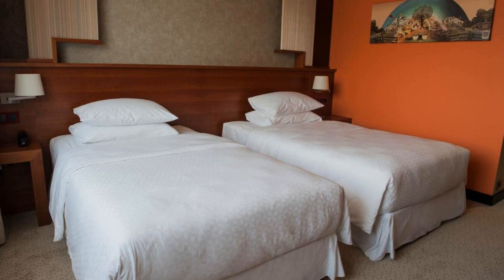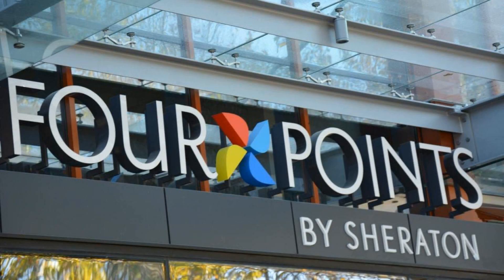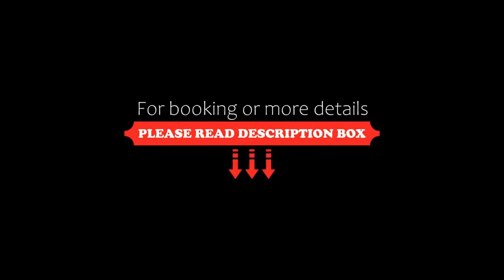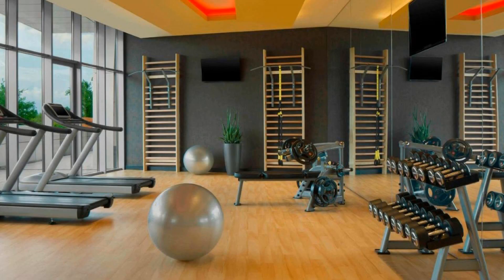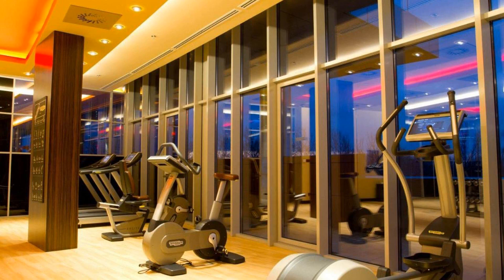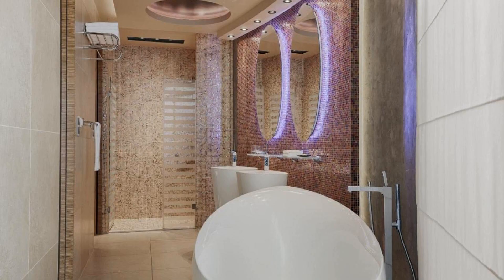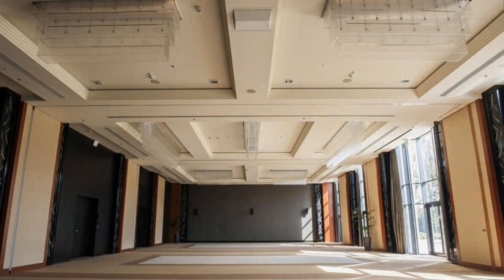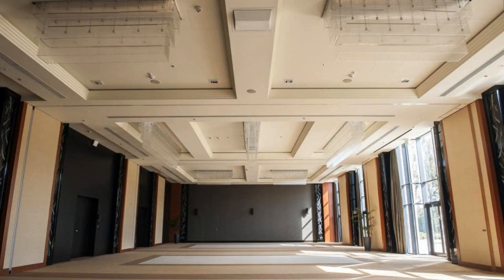Four Points by Sheraton Kecskemét Hotel és Konferenciaközpont, Kecskemét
About Property:
This property is 9 minutes walk from the beach. Housing a restaurant with Hungarian and international cuisine, a wellness area with a swimming pool and awaits you with air-conditioned rooms, Four Points by Sheraton Kecskemét is a 15-minute walk from the centre.
Free WiFi is available throughout the hotel. Each room provides a complimentary mineral water upon arrival and has a flat-screen TV, tea and coffe...
Property Type: Hotel
Address: 6000 Kecskemét, Izsáki út 6., Hungary
Searching For
1. Four Points by Sheraton Kecskemét Hotel és Konferenciaközpont - Kecskemét
2. Four Points by Sheraton Kecskemét Hotel és Konferenciaközpont - Kecskemét Address
3. Four Points by Sheraton Kecskemét Hotel és Konferenciaközpont - Kecskemét Rooms
4. Four Points by Sheraton Kecskemét Hotel és Konferenciaközpont - Kecskemét Amenities
5. Four Points by Sheraton Kecskemét Hotel és Konferenciaközpont - Kecskemét Offers and Deals
Audio Credit:
Track Title: Subway Dreams
Artist: Dan Henig